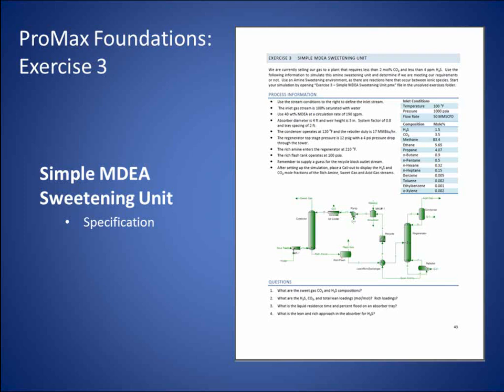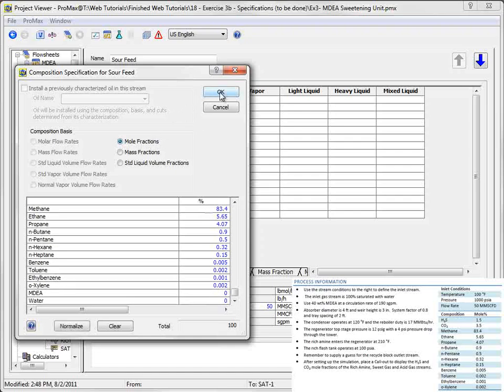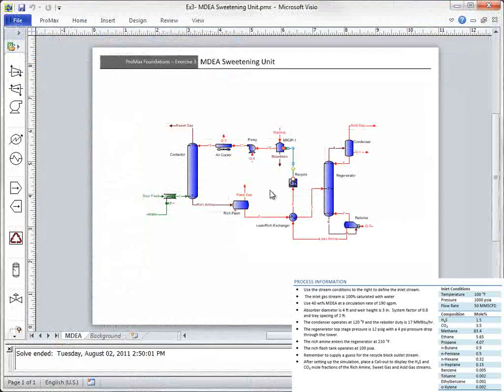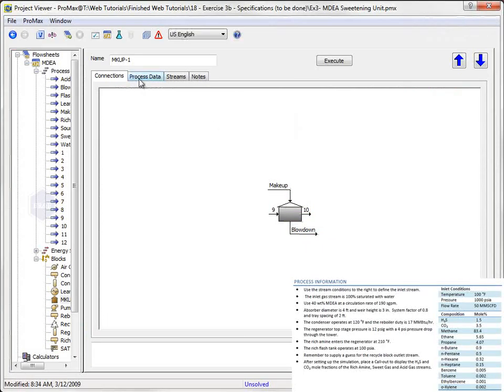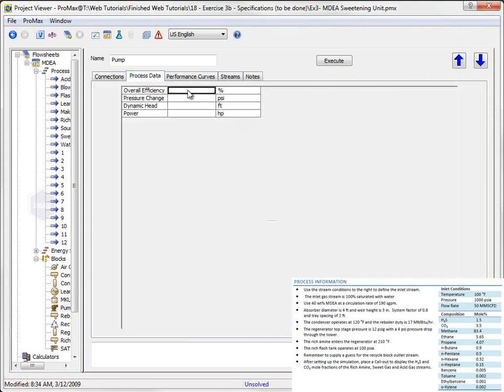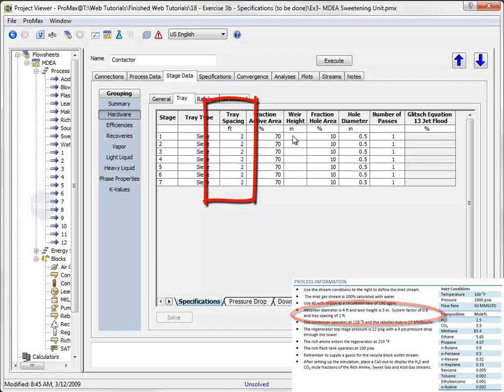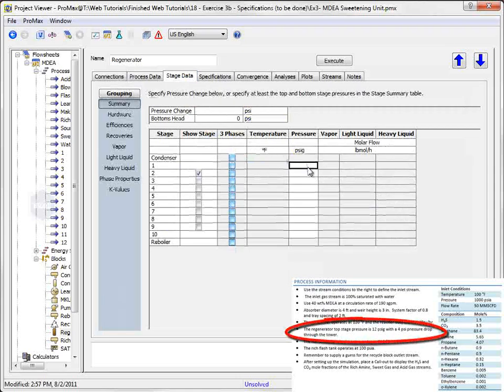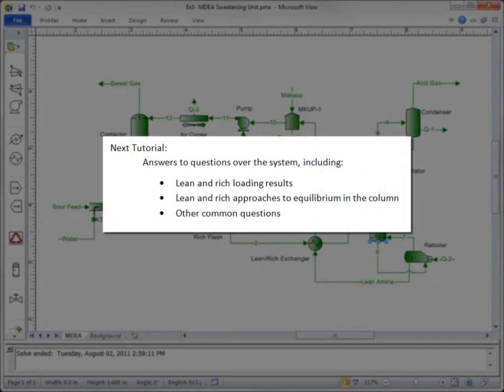Gas Sweetening Process Simulation شیرینکردنى گازى سروشتى